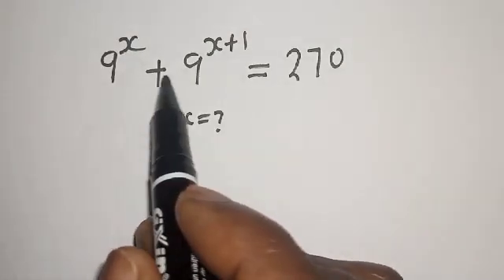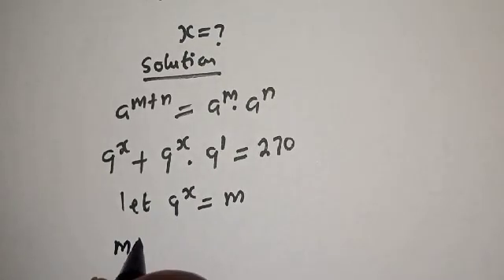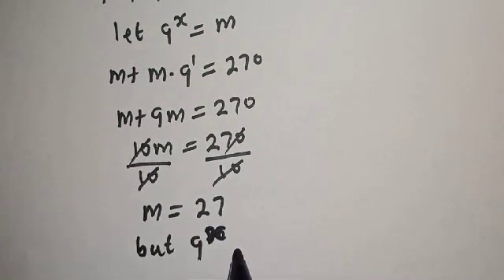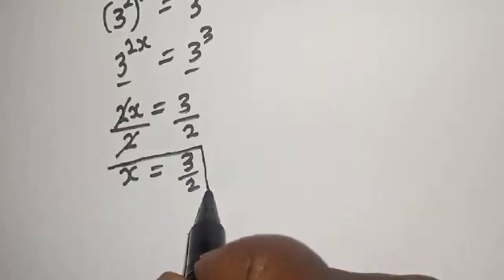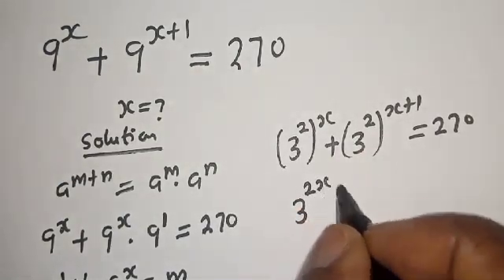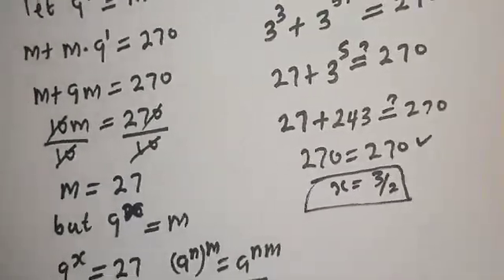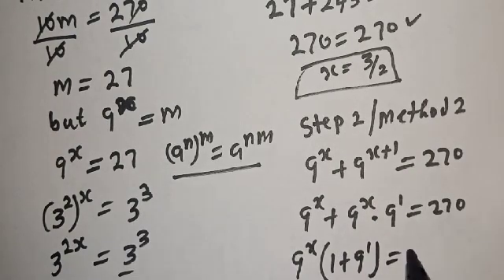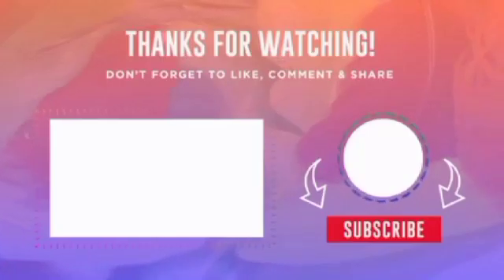A Nice Math Problem 9^x+9^x+1=270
How to Solve for X in This Math Olympiad Problem,